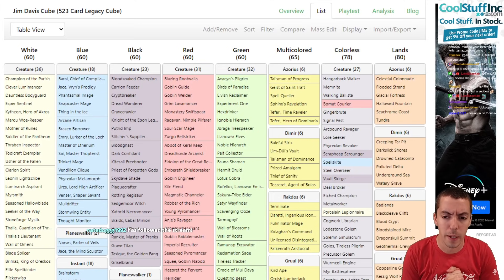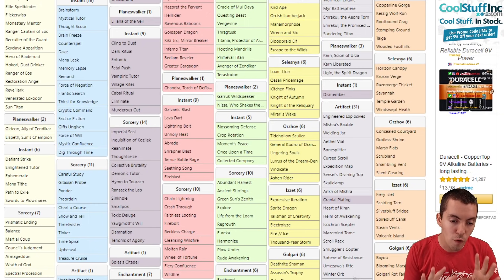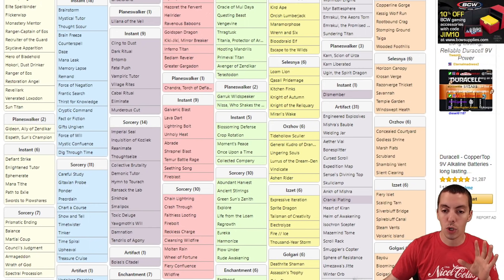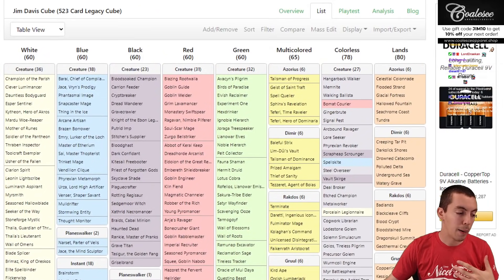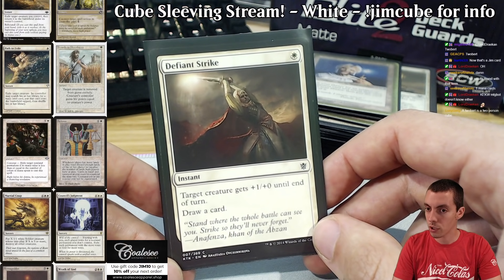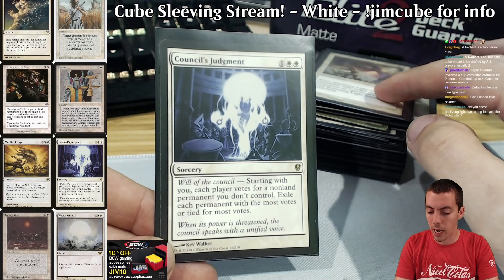⚪ Cube Sleeve And Chill - White - Sleeving And Discussing My Cube!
Join me as I sleeve go through every card in my Legacy+ Cube that has been in development for almost 15 years! A fun, chill, relaxed look at Cube design in general as well as my Cube in particular.